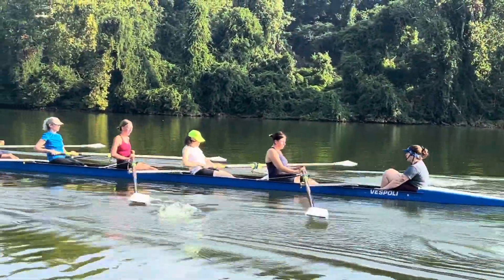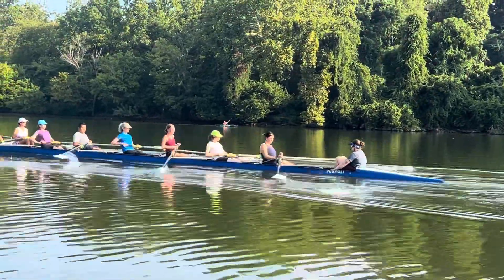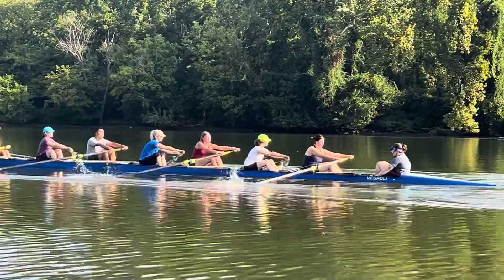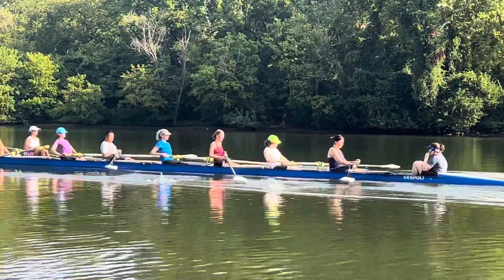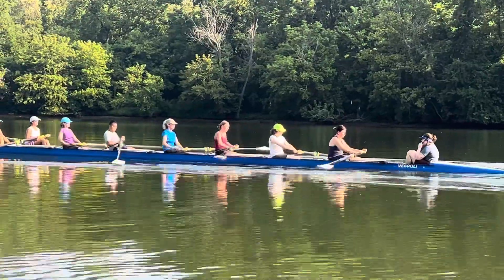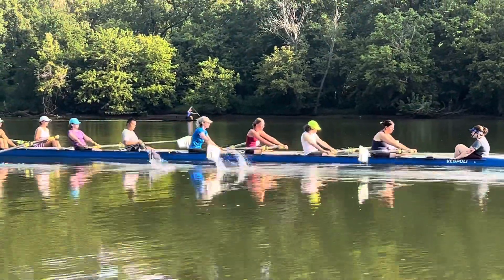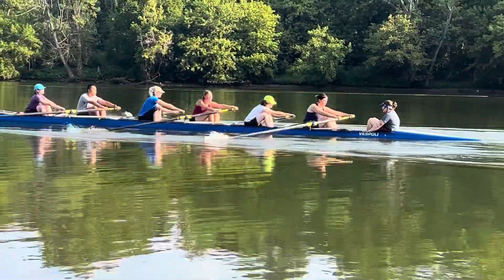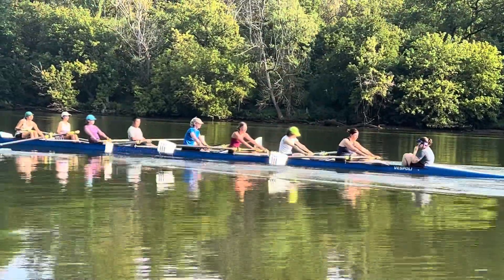8/27 8+ legs only to not open shoulders early. Legs only should feel like regular rowing